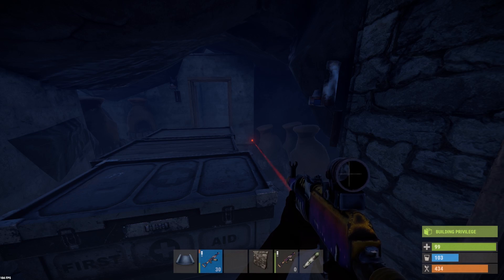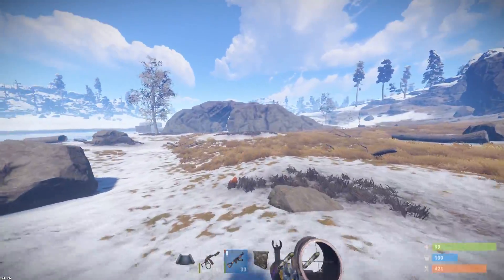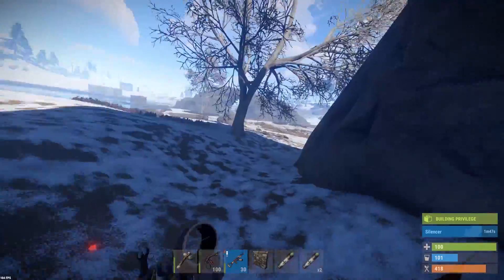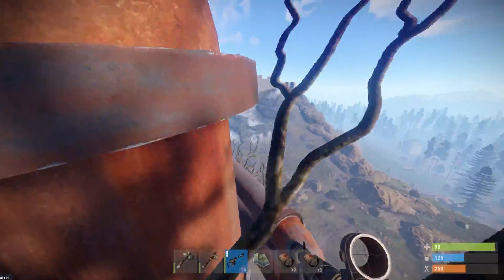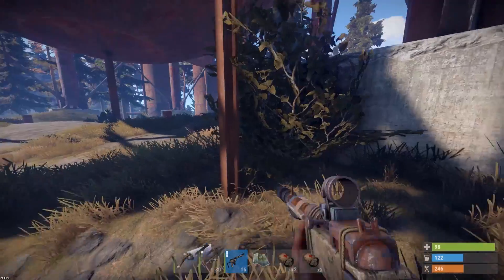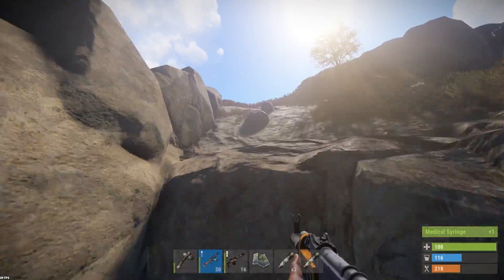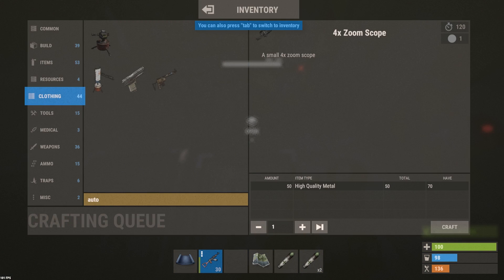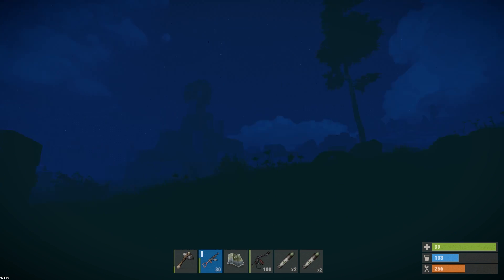AWESOME SOLO KILLING SPREE! - Rust Solo Survival Gameplay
Hello! Thanks for checking out my channel. I'm JordanRants and I mostly post Rust content but you can expect to find other content on my channel.

PC Specs:
Intel Core i7-7700K
16GB DDR4 3000MHz
ASUS GeForce GTX 1080 8GB
512GB M.2 SSD / 3TB HDD